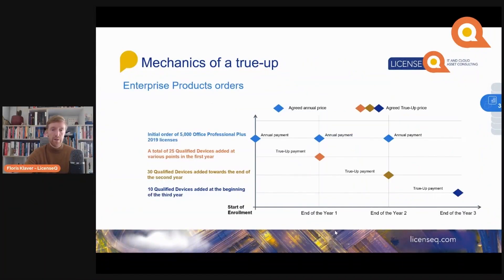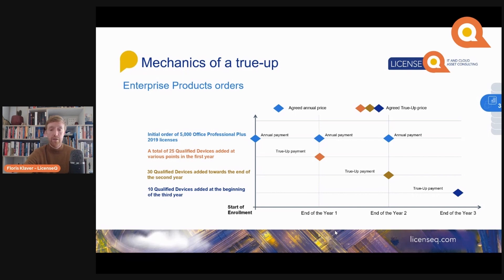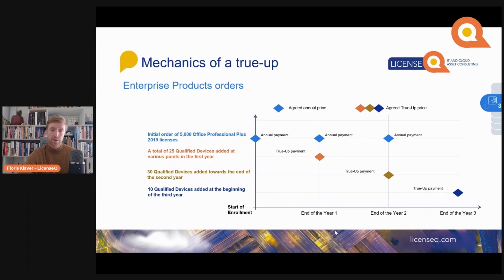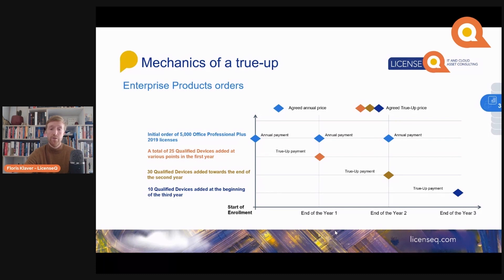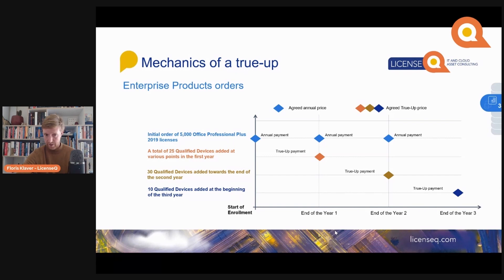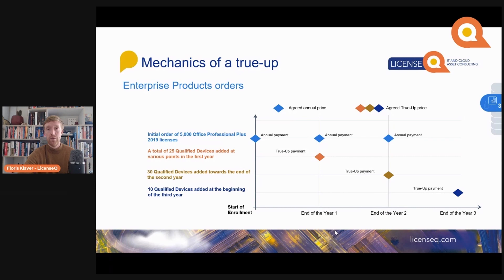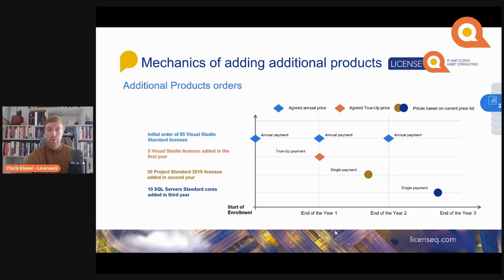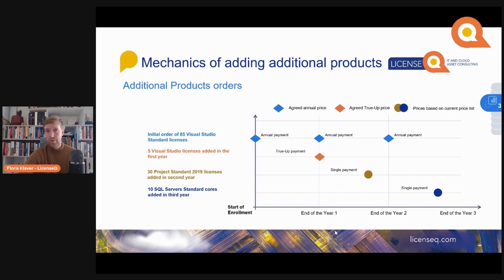Microsoft Licensing 101 | Mechanics of a True-up in Microsoft Enterprise Agreement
Understanding the Microsoft Enterprise Agreement

The contract term for the Enterprise Agreement is three years. The annual True-up ensures your licensing aligns with actual usage, adjusting for both software growth and potential cost savings. It's a key process for optimizing your Microsoft investment and staying compliant throughout the year.

Watch this video to understand how the True-up works.

In this video licensing expert Floris Klaver explains:
➡️ Enterprise Product Orders
➡️ Mechanics of adding additional products

If you found this video useful, keep learning about the Enterprise Agreement with these video's:

Connect with Floris on LinkedIn